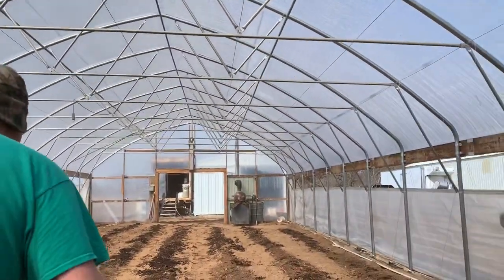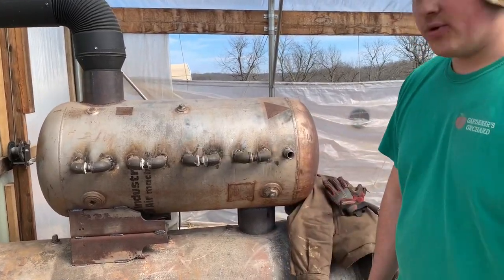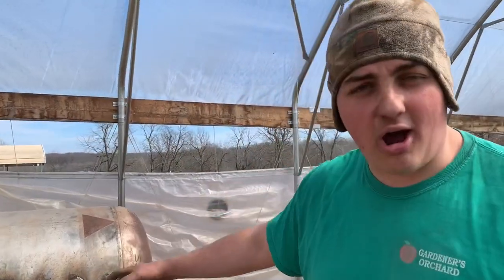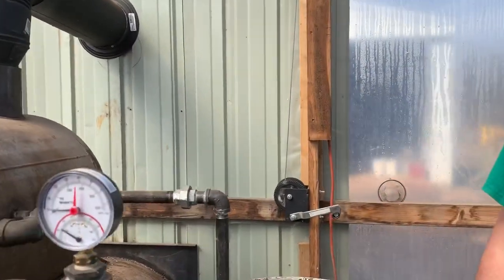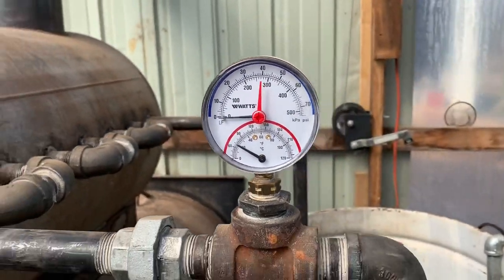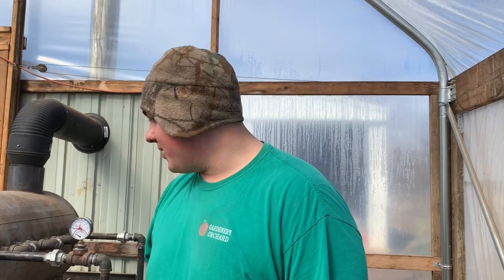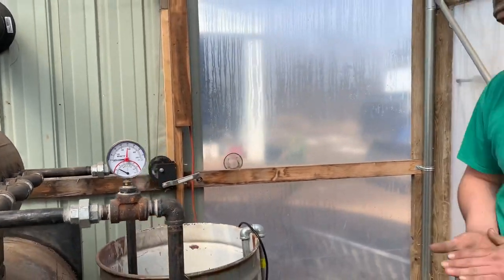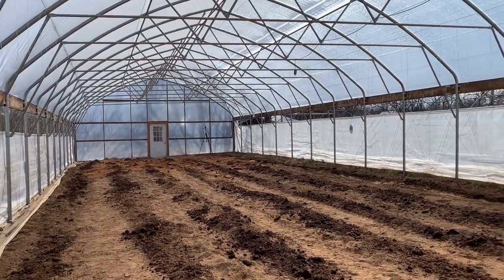Double Barrel Wood Stove finally Installed | Radiant Heating really Works!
We finally got the new wood stove for the Hightunnel installed. The radiant heating works really well! We are excited to get tomato plants transplanted!